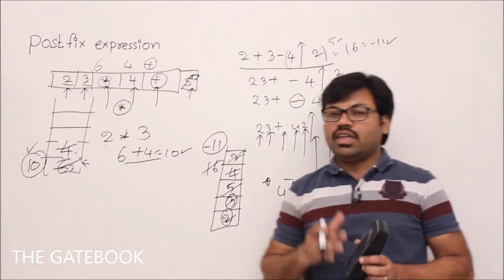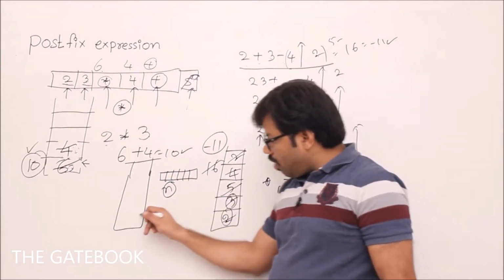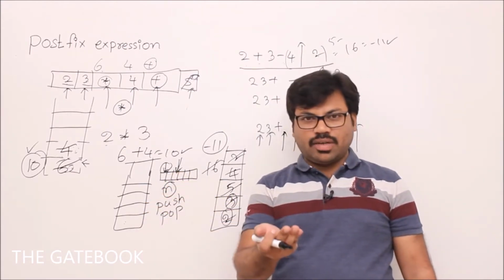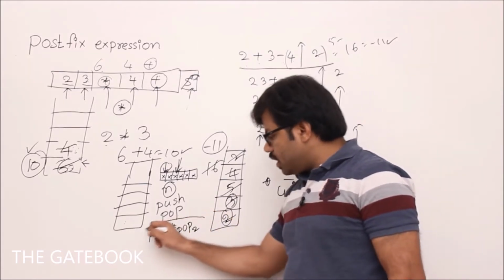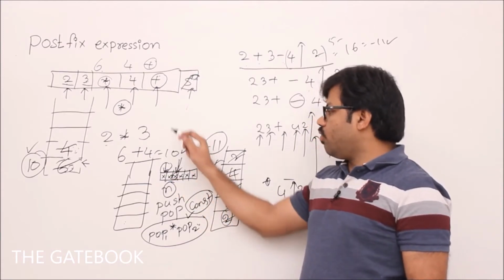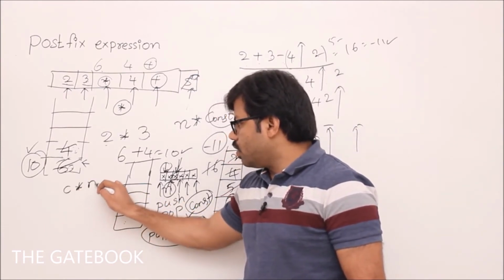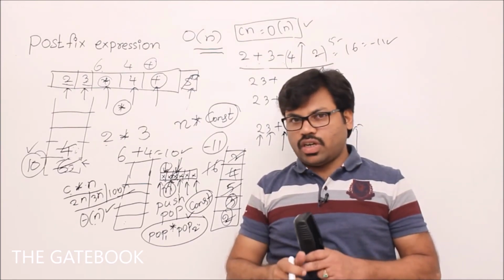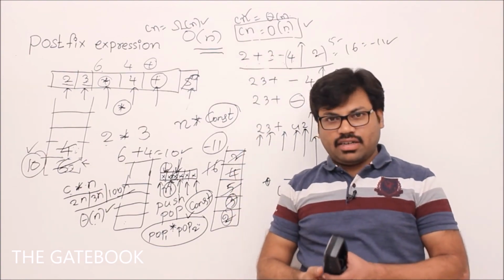Analysis of Postfix expression evaluation